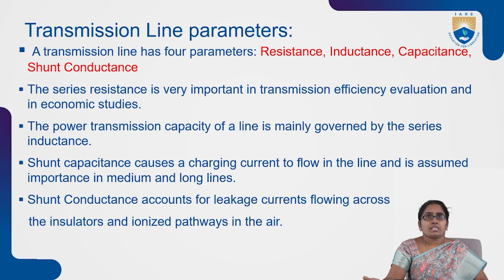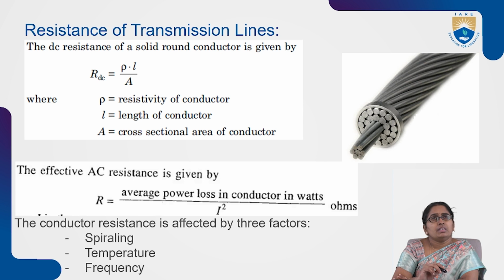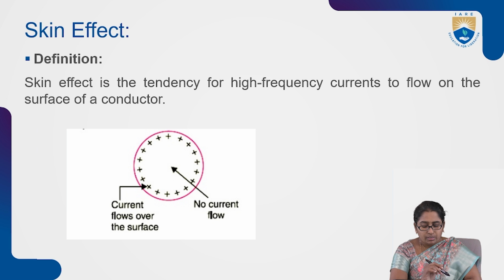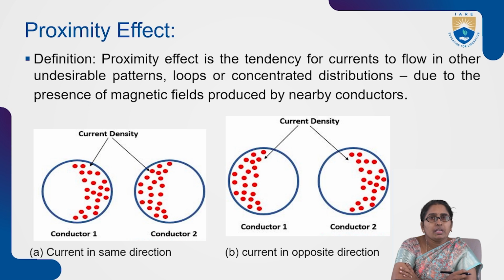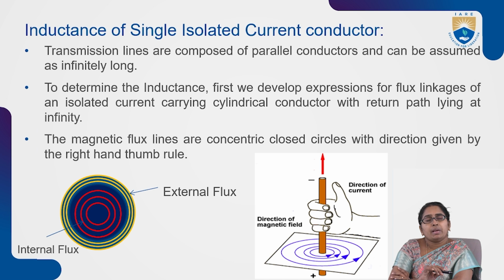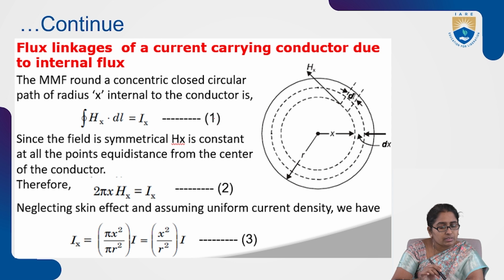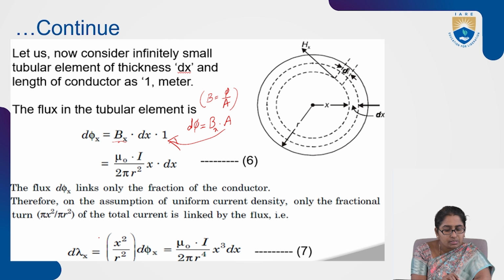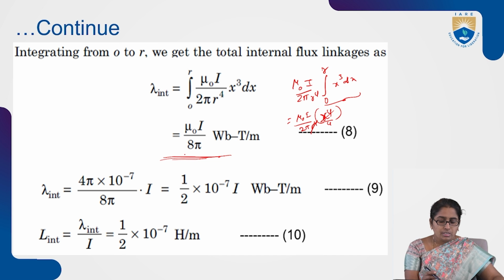Calculation of resistance for Solid & Inductance of Single Isolated Conductor by Ms. T Sarithakumari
Calculation of resistance for Solid Conductor and Inductance of Single Isolated Conductor by Ms. T Saritha Kumari | IARE

Telangana, India.